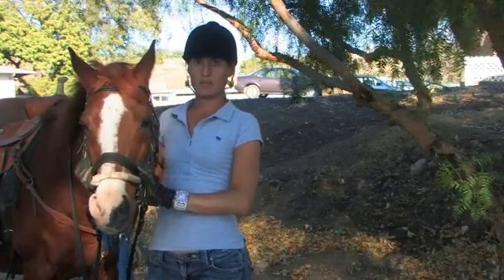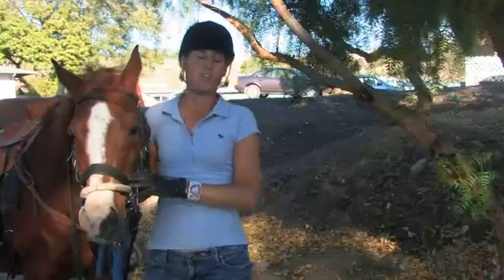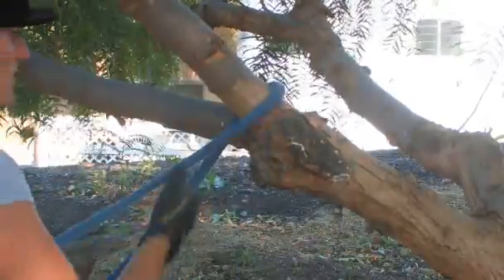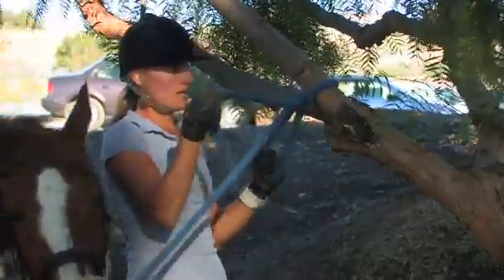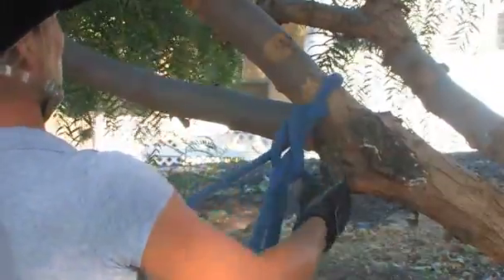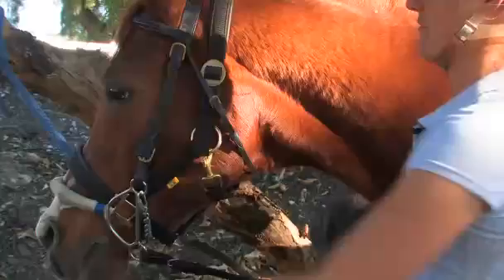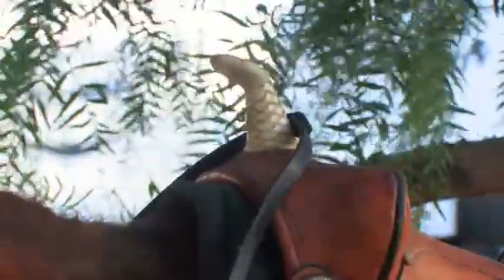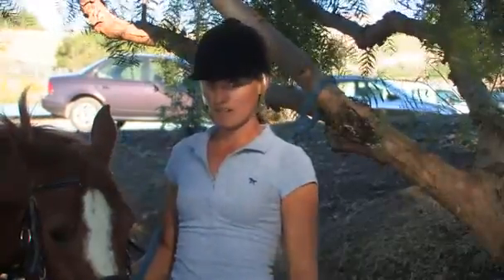Tying Down a Horse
Tying a horse down settles him in one location. Tie your horse properly with the help of an equestrian trainer in this video